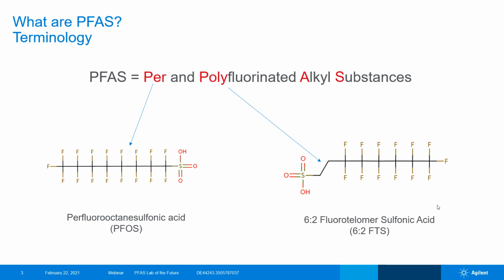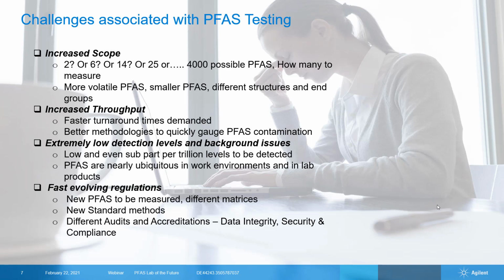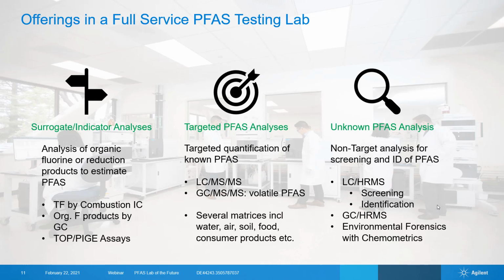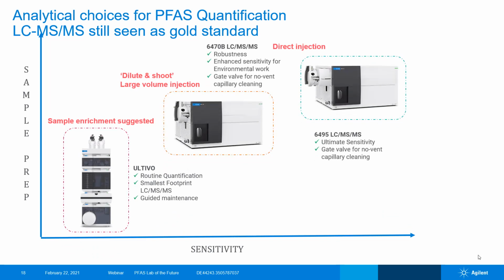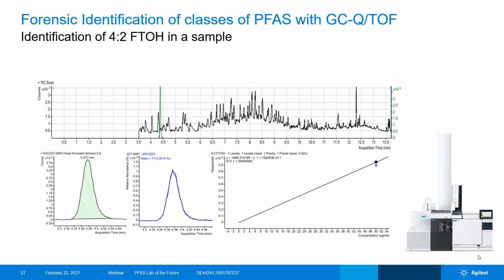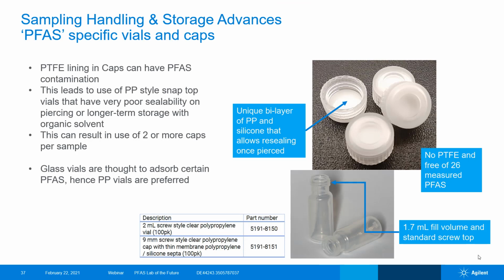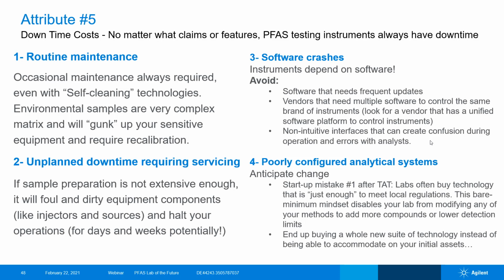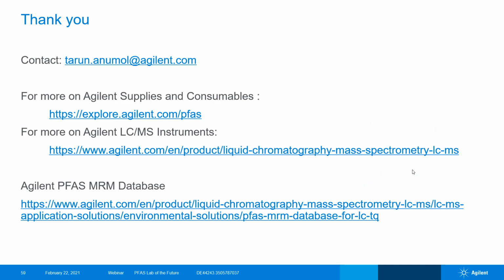Taking the challenge out of PFAS Analysis: Future-proofing your lab in a regulatory PFAS landscape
Presented By: Tarun Anumol, PhD

Speaker Biography: Previously, he was an LC-MS applications scientist at Agilent, focused on developing analytical methods for emerging contaminants in environmental and food matrices including PFAS, PPCPs, Algal Toxins, Veterinary Drugs and non-target identification using advanced mass spectrometry. He has over a decade of experience with focus on analytical solutions for environmental testing.

Webinar: Taking the challenge out of PFAS Analysis: Future-proofing your lab in a regulatory PFAS landscape

Webinar Abstract: Per- and polyfluoroalkyl substances (PFAS) are a hot topic and subject of immense regulatory and public debate. This webinar looks into a crystal ball to gaze at the future of a PFAS lab - Optimized workflows, maximum efficiency, artificial intelligence, and increased throughput that removes the traditional challenges associated with PFAS analysis.